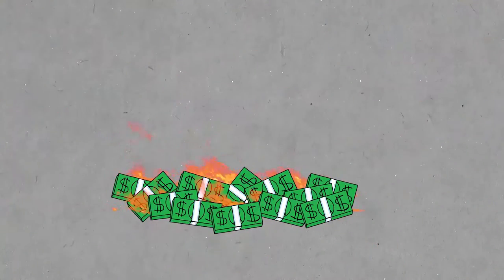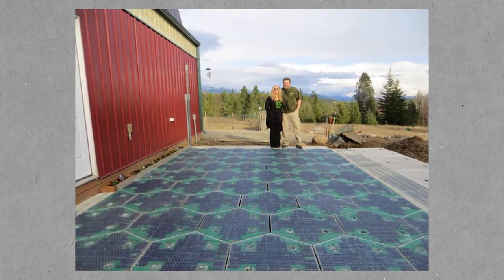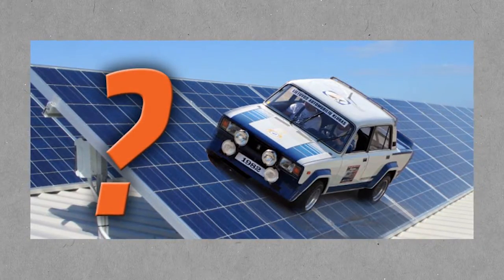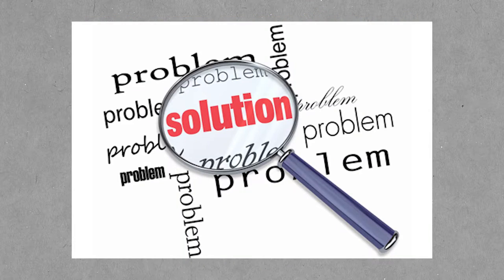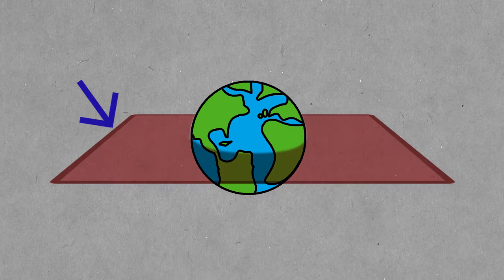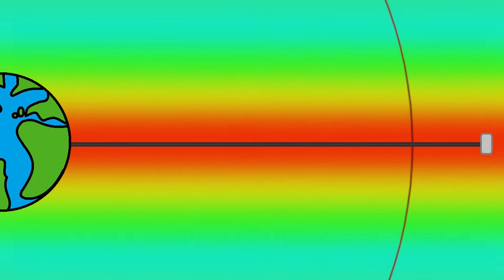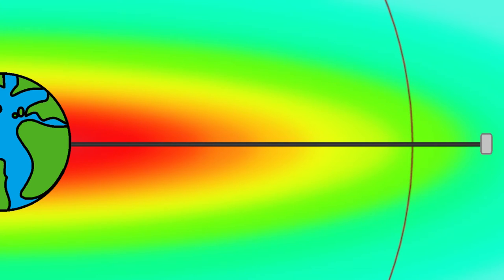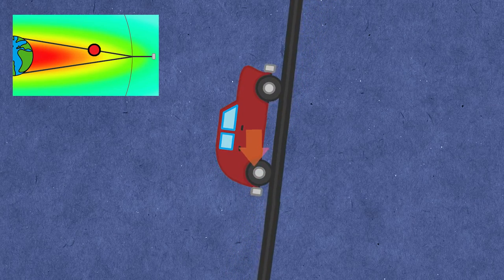How To Fix The Space Elevator!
In this video, I return to the topic of the space elevator. This time I am determined to prove myself wrong and find a way to make the space elevator a reality.